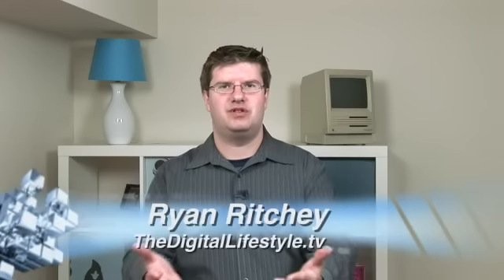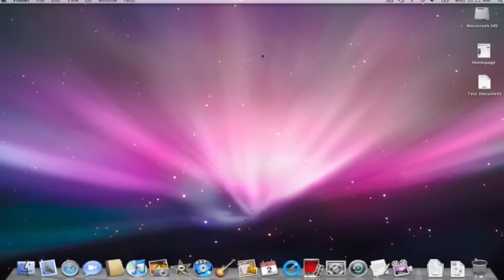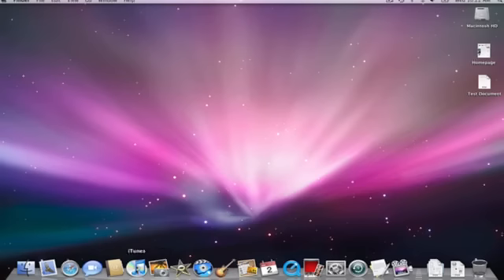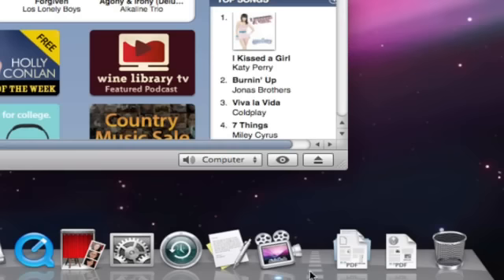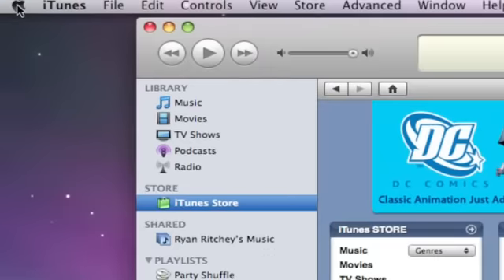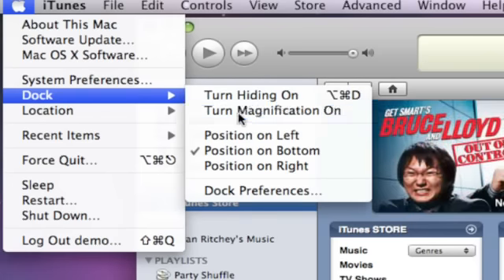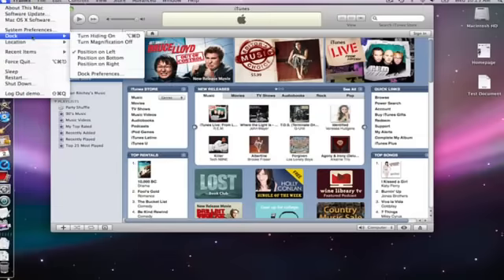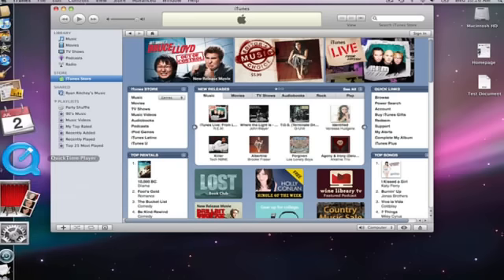New to Mac: Dock Basics, Part One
Ryan Ritchey from TheDigitalLifestyle.tv shows you the basics of using the dock, moving icons, and resizing the dock in Mac OS X.